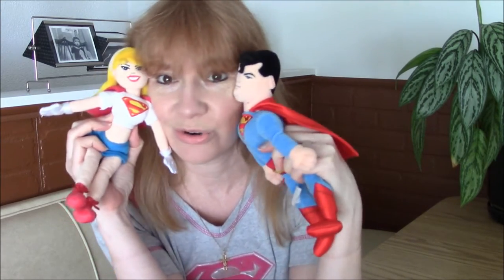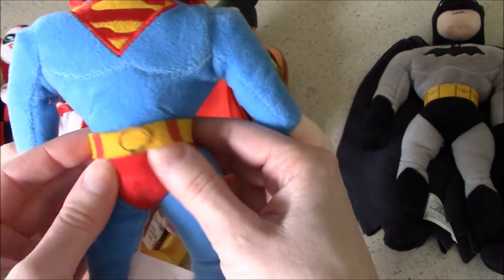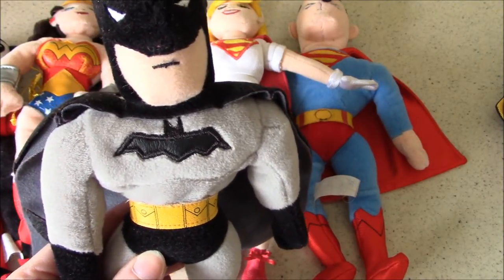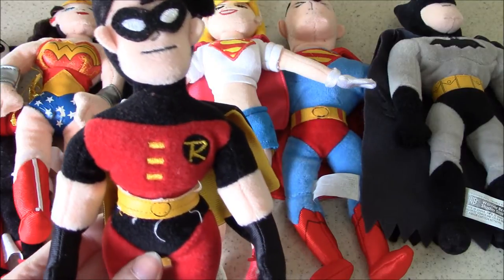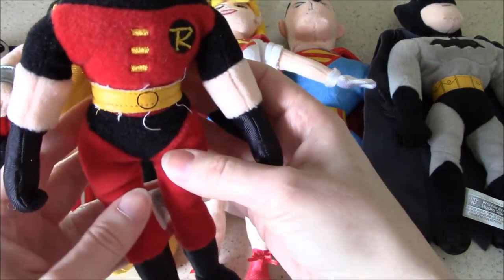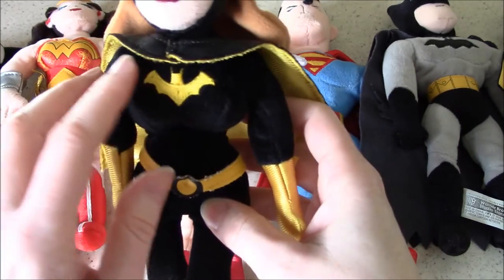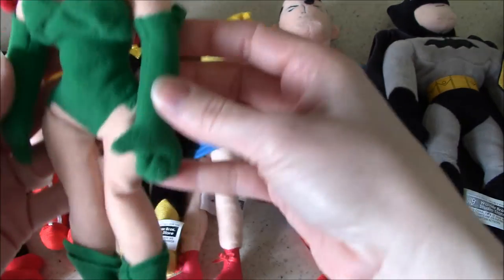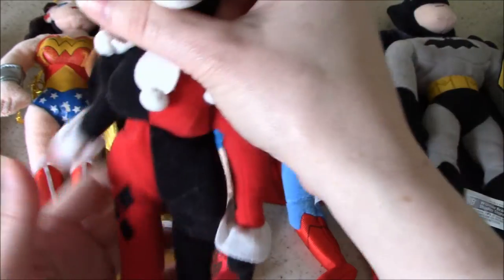T3: Superhero bean bag plush from WB Studio Stores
BRBTV takes you on a trip through time with some great collectibles celebrating the classic TV shows we love. In Episode 14 of Season 2, it's a tour through the DC Animated Universe as BRBTV shows you some bean bag plush goodies that sold at the Warner Bros. Studio Stores in 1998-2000. It's "The New Batman Adventures," "Superman: The Animated Series" and "Justice League / Unlimited" that these plush heroes draw from.